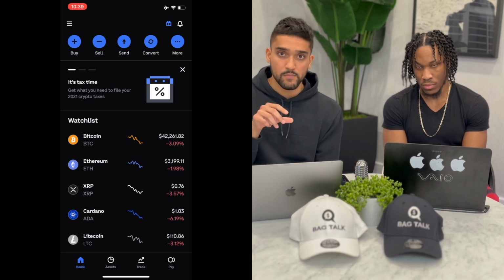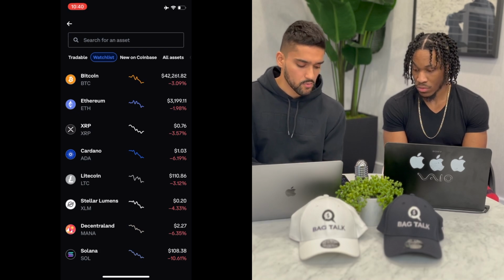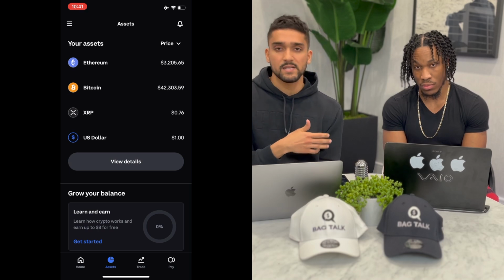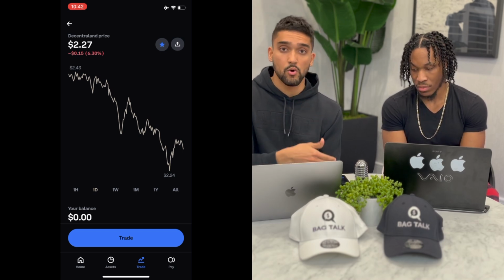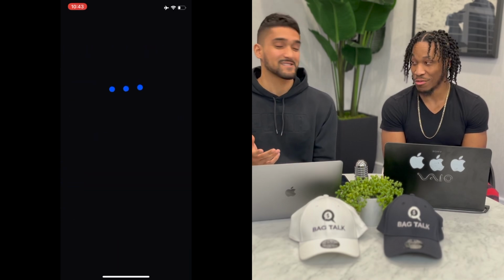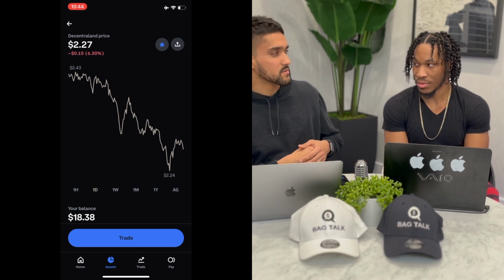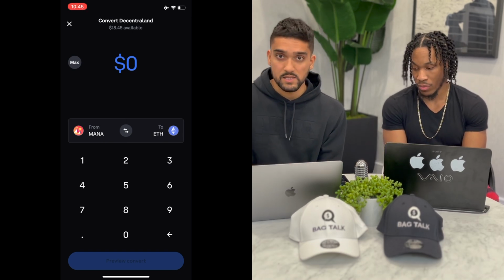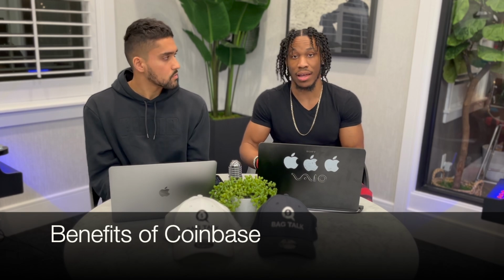The SIMPLEST Coinbase Tutorial‼️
We give you the SIMPLEST Coinbase tutorial so that you finally can begin your crypto journey!

In episode 12 of Rookie Mondays, we walk you step-by-step through Coinbase, the most popular Crypto exchange. There are many other credible exchanges, but Coinbase is widely accepted as a legitimate platform to place crypto on. By the end of this video, you will feel equipped to use the Coinbase app with ease!

Also, don't forget to get your FREE $5 from Acorns today, the link is below!